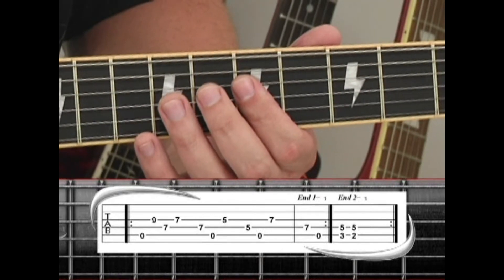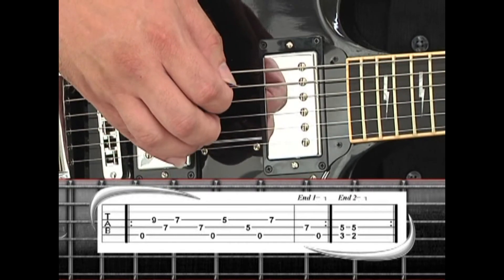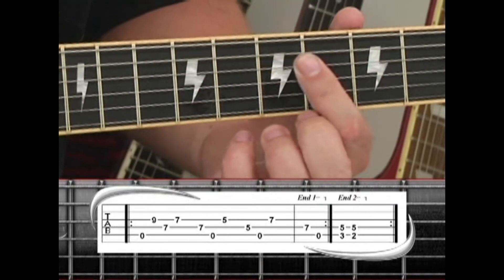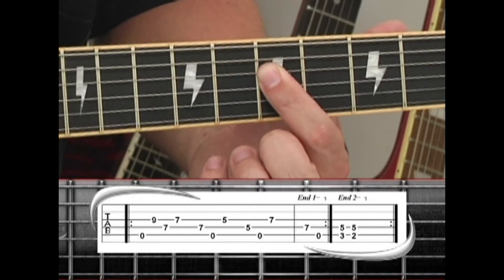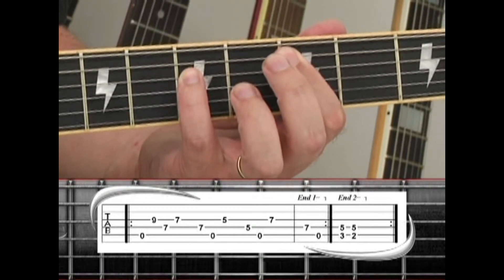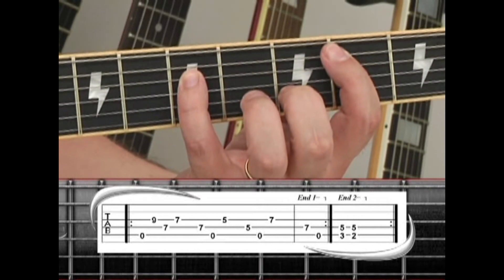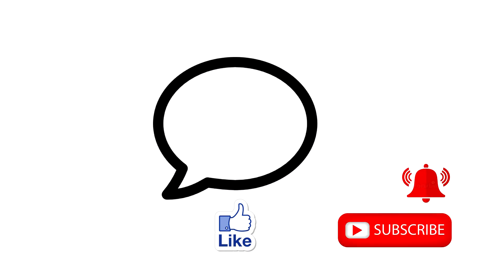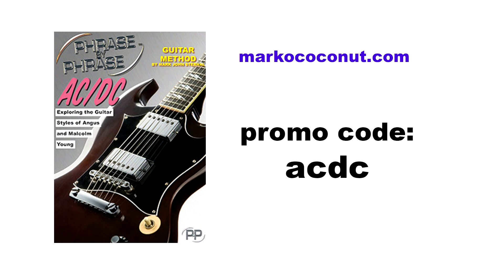EASY AC/DC Guitar Lessons - Hells Bells main riff by Marko Coconut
This is how you play the main guitar riff to AC/DC's "Hells Bells." and learn all of the guitar parts, including solos, fills and rhythm variations.

Exploring the Guitar Styles of Angus and Malcolm Young

"Learn what it's really like to play guitar for AC/DC!"

In this issue, we examine the guitar playing of Angus and Malcolm Young. From start to finish, we dissect every intricacy of their style, offering a hands on experience of what it is like to play guitar for AC/DC.

Learn all of the Guitar Leads, Rhythms, Counter Rhythms and Fills to popular songs from the albums TNT, Dirty Deeds, Highway To Hell, Back In Black, For Those About To Rock, Who Made Who, The Razor's Edge and Black Ice.

SONG LESSONS
01 T.N.T.
02 Dirty Deeds
03 Highway To Hell
04 Hells Bells
05 Back In Black
06 You Shook Me All Night Long
07 For Those About To Rock (We Salute You)
08 Who Made Who
09 Thunderstruck
10 Rock 'N Roll Train

The Phrase By Phrase™ Guitar Method explores some of the greatest guitarists of all time, breaking their complex styles into simple, recognizable phrases. Thorough, easy-to-understand descriptions teach proper finger placement and technique, followed by half-speed practice tempos and combined sections that are played at full speed.